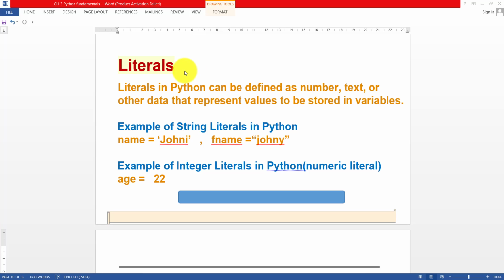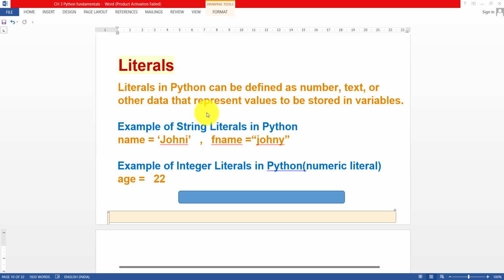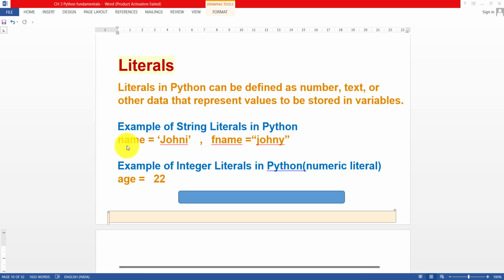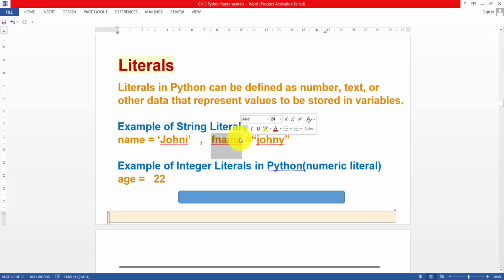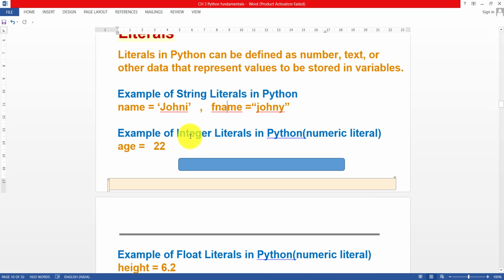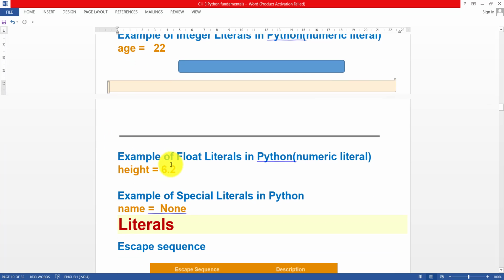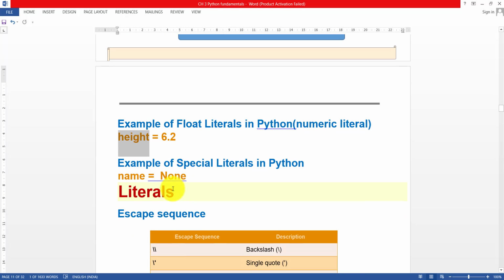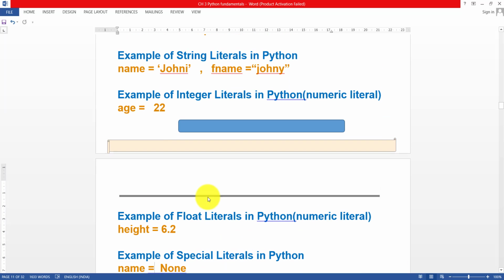Literals_in_python